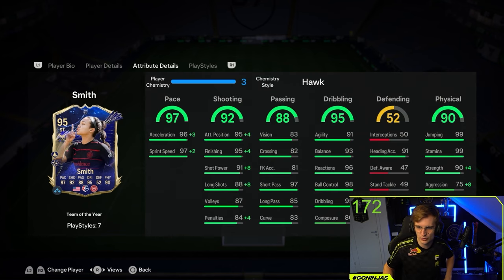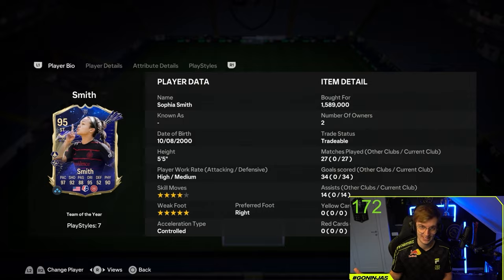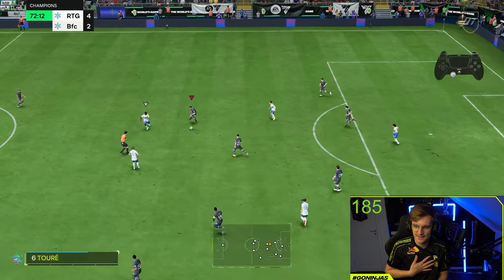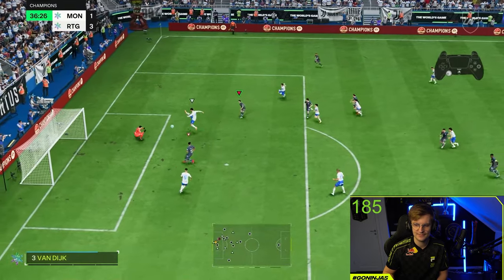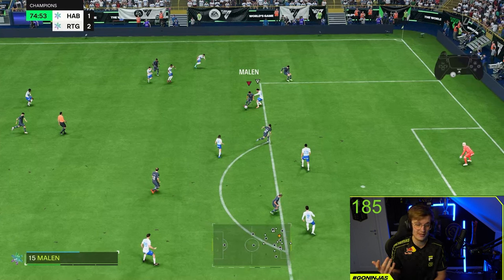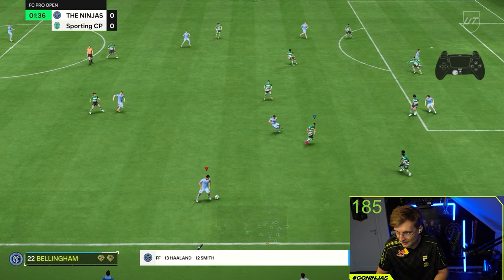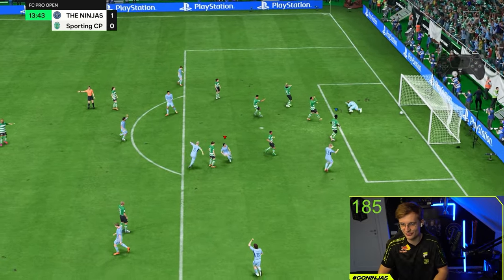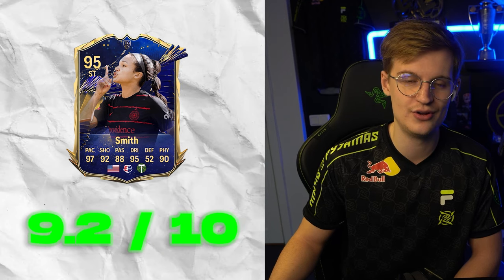TEAM OF THE YEAR SOPHIA SMITH PRO PLAYER REVIEW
I'm Olle "Ollelito" Arbin, And I'm a professional EA FC player for Ninjas In Pyjamas and the Swedish National Team. On this channel you will get to see Weekend League Recaps, Pack Openings and much more EA FC content.